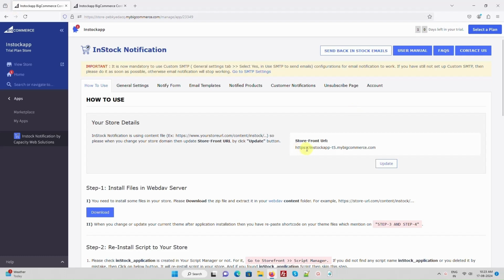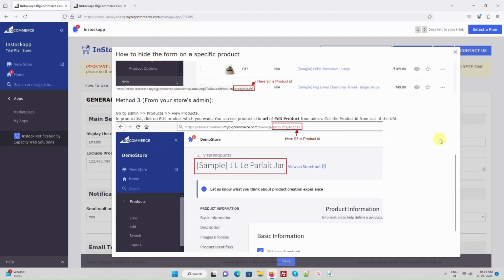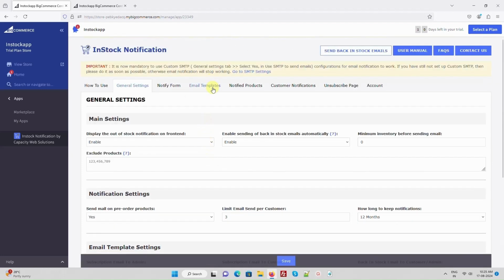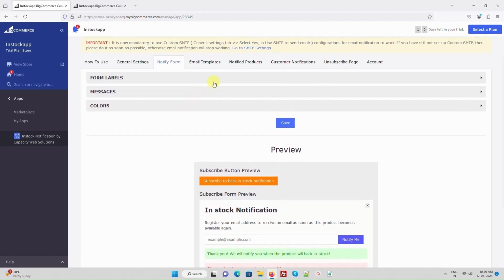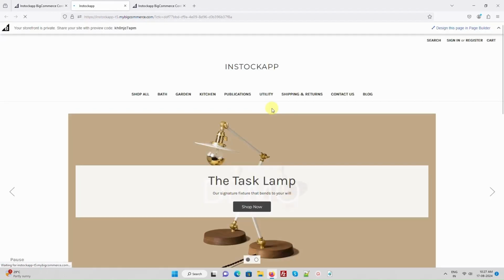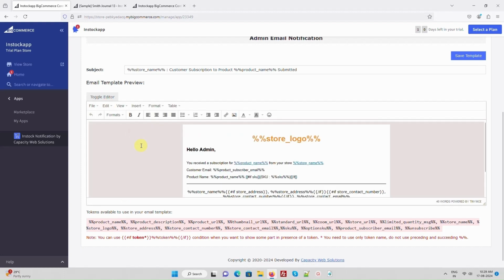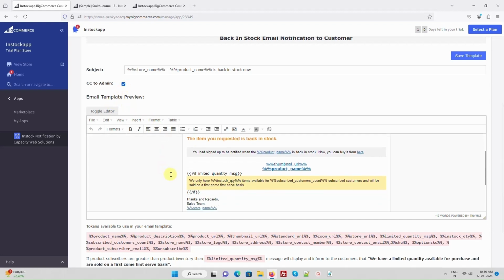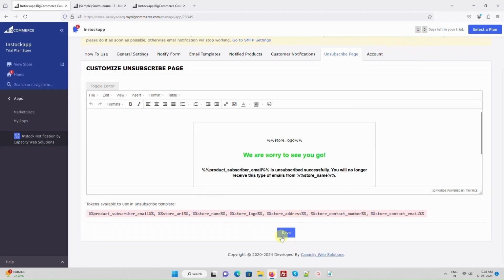Bigcommerce Instock Notification App All Features Explained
Don't lose sales when your inventory runs out. This Stock Notification App makes it easy for customers to sign up for a Back in Stock alert. When you restock products the waiting customers are alerted instantly with an email to bring them back to your store and complete the purchase.

Send customer alerts if the desired product is back in stock. Customers can fill product notify me form in a popup window and receive a notification email when the product is available.

Installation
• Application installation will took only few minutes.
• Please follow the instructions for installing the app.

Application Functionalities
• Login not needed for your customers to sign up for back in stock product alerts.
• You can set Alerts on products and even on Pre order products.
• This Application provides live preview feature of your customization so you can improve user interface and make attractive layout.
• You can set Notify me button for particular products as per your requirements.
• There is minimum inventory option which will check inventory before sending Emails.
• You can also send Email per customer as you want.
• You don't need to delete unnecessary notifications manually you can set How long you want to keep notifications so it will delete old notifications.
• Notify Me feature on the products listing page and product detail page.
• Export email and customers data, create a ready-made customers base for further marketing activities.
• We provide fully customizable design to look and feel to seamlessly integrate with your BigCommerce theme. You can edit the email template easily.

We provide free service for app installation and configuration on your store.